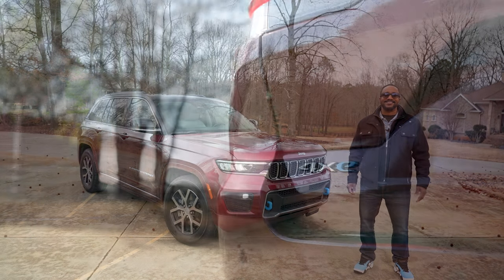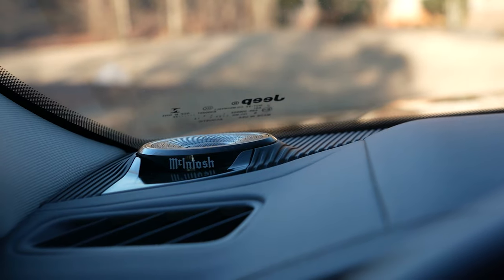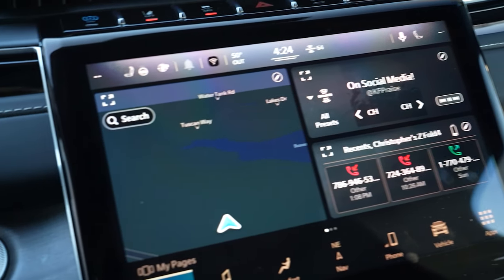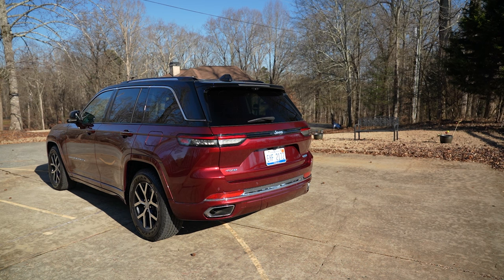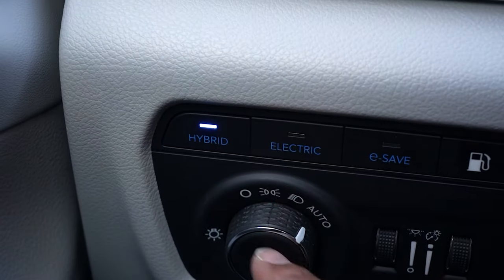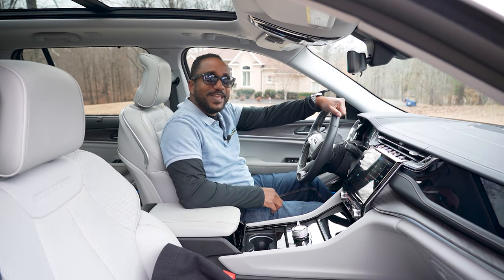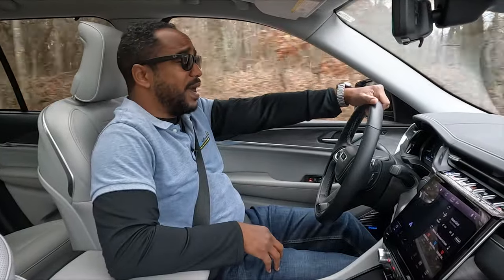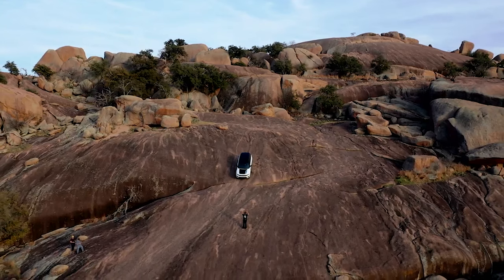"Fancy, Capable, and Electric-ish" - 2022 Jeep Grand Cherokee Overland 4xe Review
This 2022 Jeep Grand Cherokee joins the ever-growing plug-in hybrid segment, and it's fancy, yet somehow still very capable, too!  M.S.R.P. - $75,305.

MUSIC
"Really Really Doe" by Diamond Ortiz
"Crock Pot" by Diamond Ortiz
"Giant iPhone" by RAGE
"Groomin" by Text Me Records, Social Work